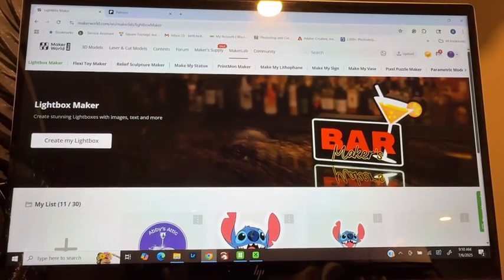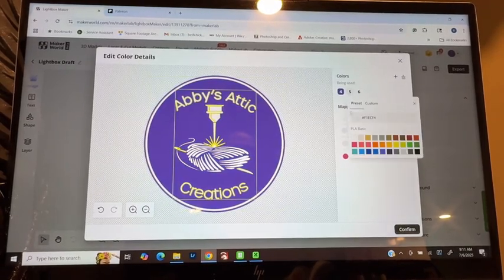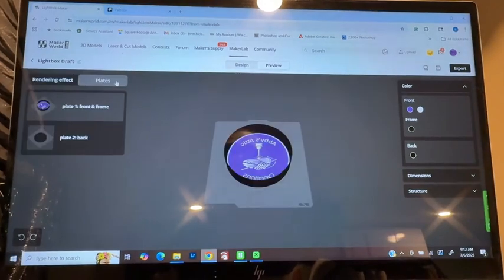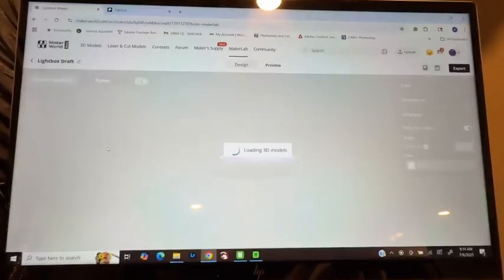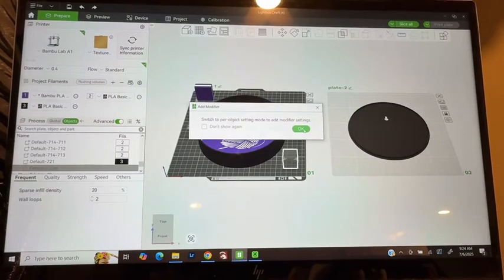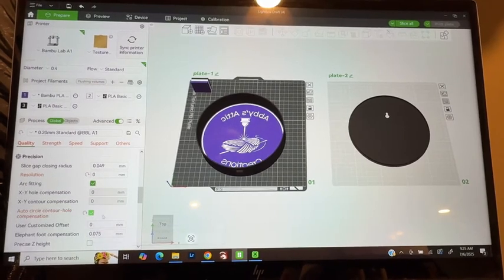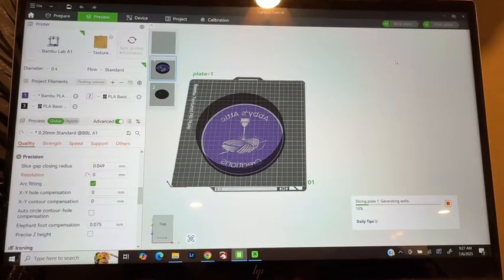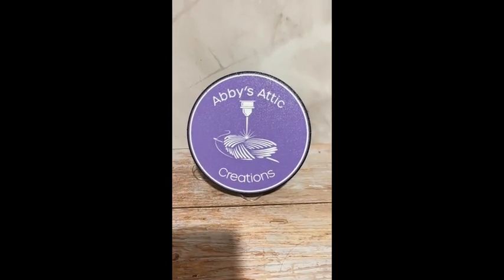How to make a light box in Maker World.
Learn how to make a light box using maker world. In this video I will show you how to import and create a light box to 3d print on your 3d printer. You will see all the different features that are available and how I use them.